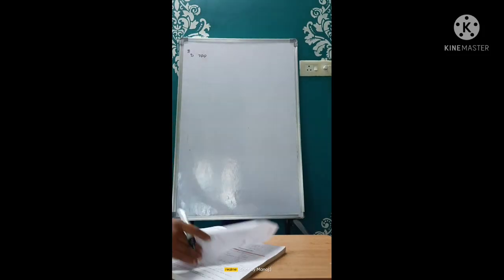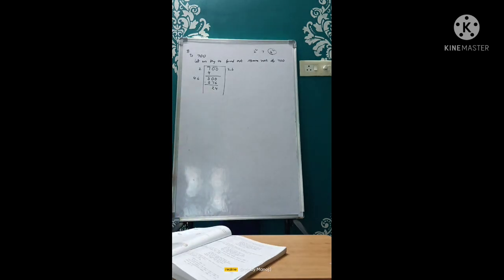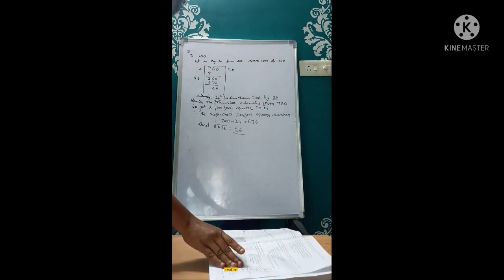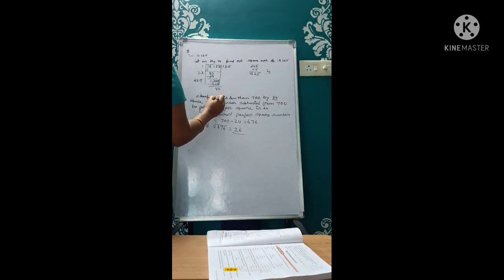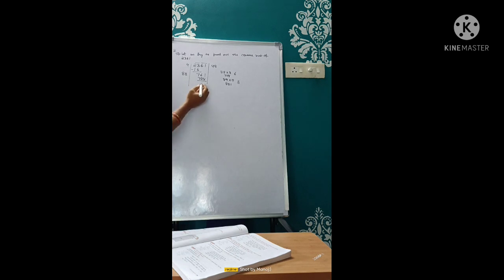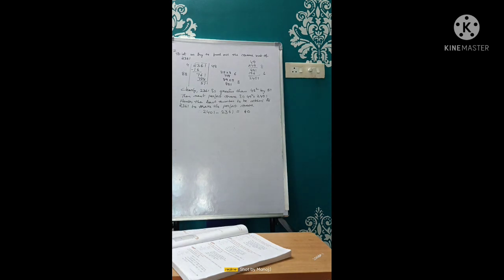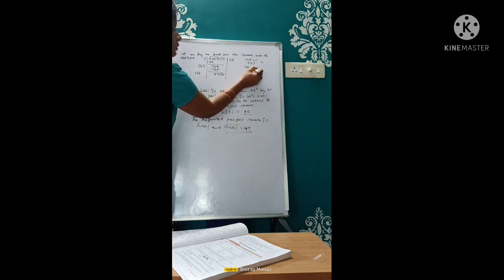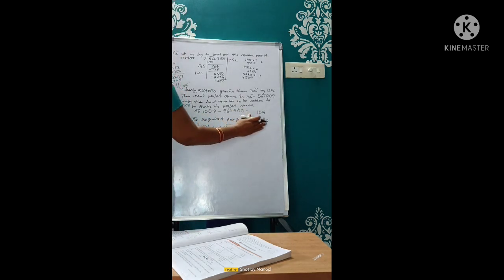November 6, 2021